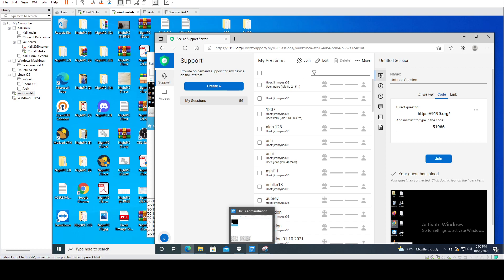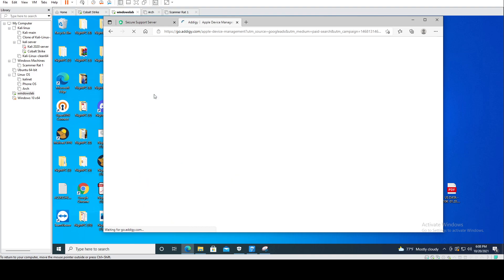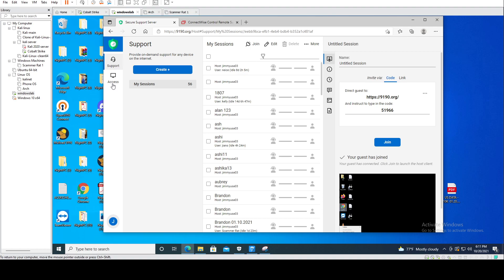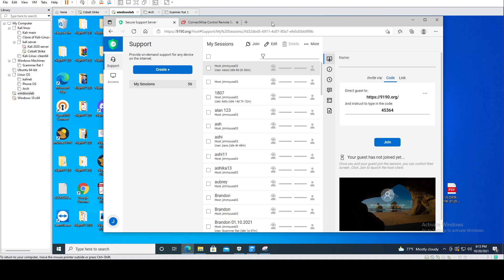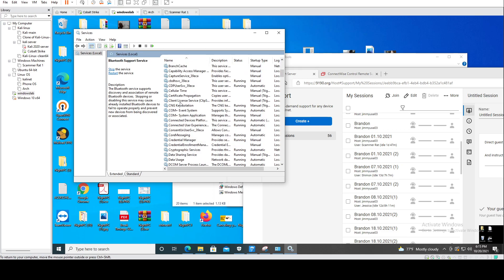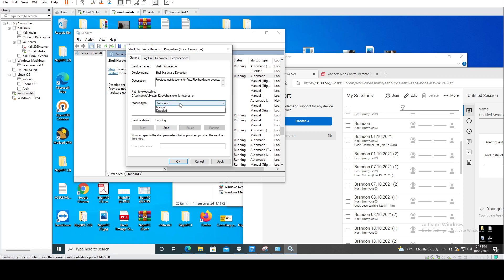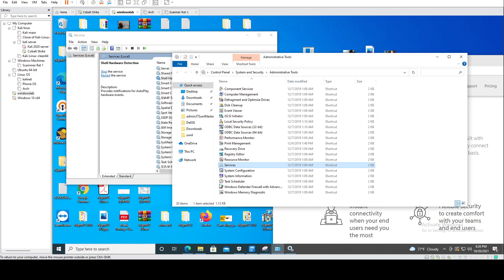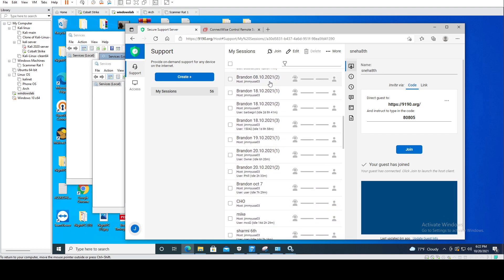IF YOU LET A SCAMMER ACCESS YOUR PC, PLEASE WATCH THIS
Victims it s important you watch this!

We hacked into a C2 server of a scamming call center and we understood how this works and it scares us the most because of its nature.

Scammers are using a software that is called Screen Connect.

To our knowledge, you can t get rid of it or find it in the uninstalling or get rid of it.

Please follow these steps in the video

Please Support US:
1.3Cu32eBGjwvpqNsmjh9yRpmvJ31Y9fkTiA
2.bc1qfwfuzu3unyyghewq62mk2t0kan77a5dahwzqju
3.3L93ekoTakEEe7NH51F9gacvrftfZ1vNzr